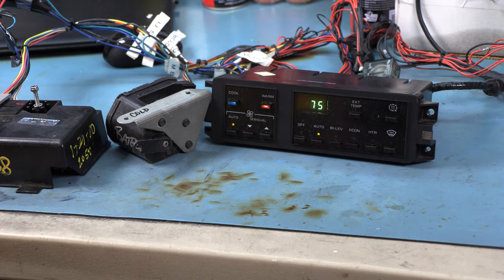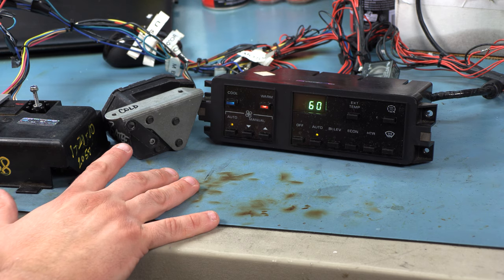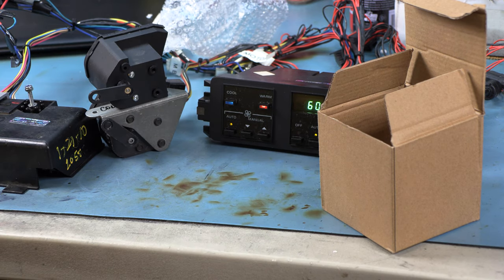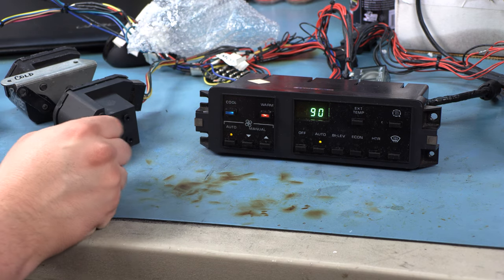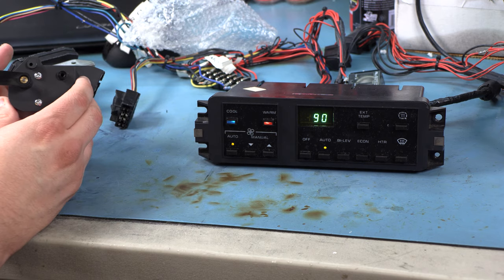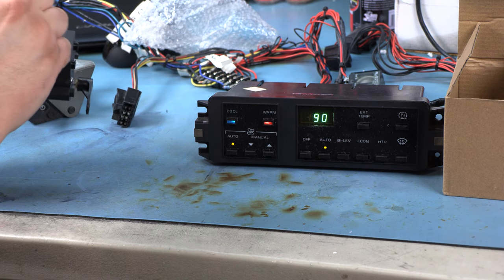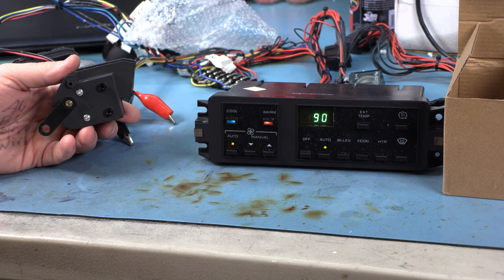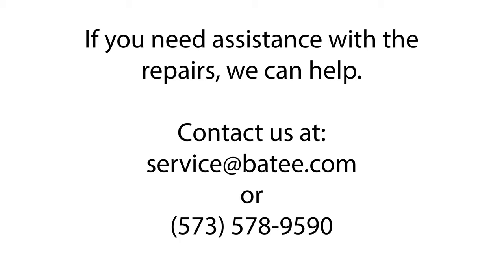86-89 Corvette - C68 HVAC Blend Door Actuator Motor Testing 2021 by batee.com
Bryan A. Thompson, founder of Batee.com, shows you how to test your 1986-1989 Corvette C68 Electronic Climate Control Blend Door Motor.  See our other videos for more testing and repair of the Corvette C68 option.